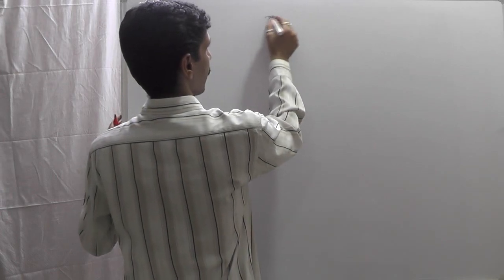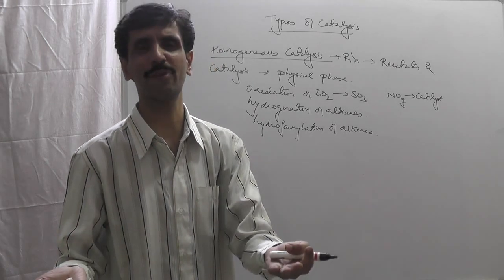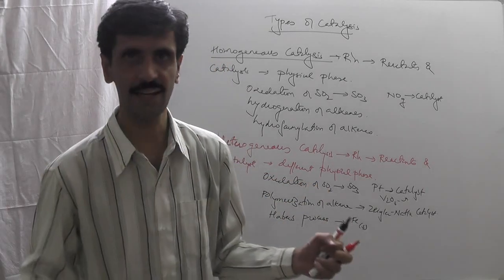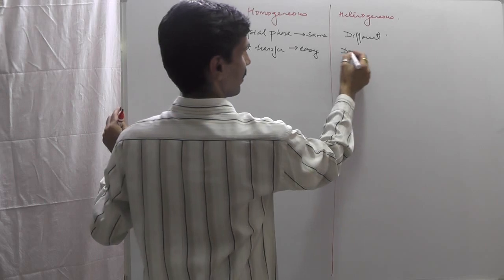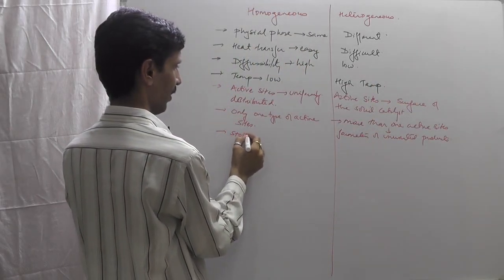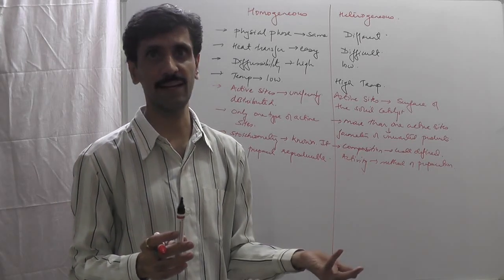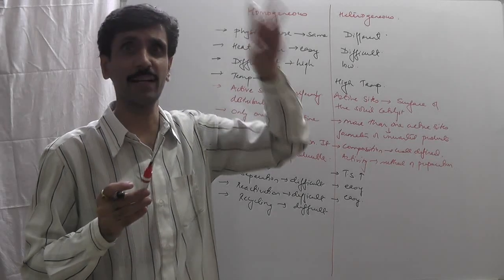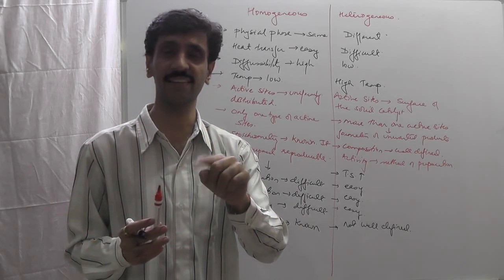Catalysis Part 2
this video discusses about the two types of catalysis which are homogeneous and heterogeneous.
it also discusses about the comparison between these two types of catalysis.

Through this video you can answer the following questions
1. Explain the various types of catalysts and catalysis.

2. Discuss the comparison between Homogeneous and Heterogeneous catalysis